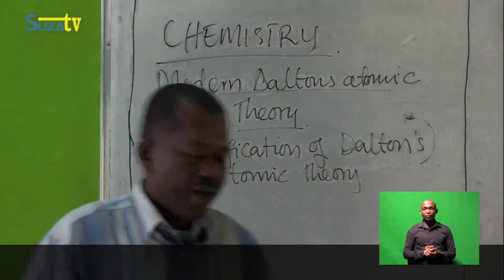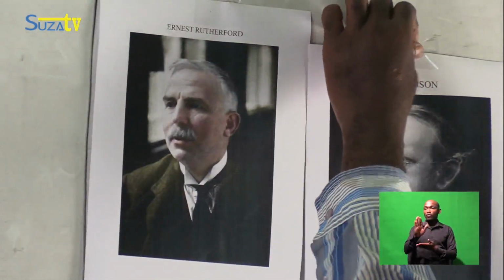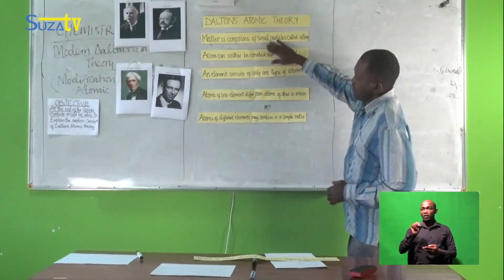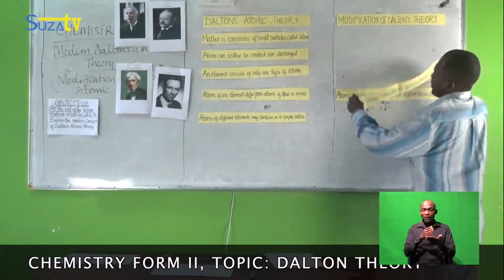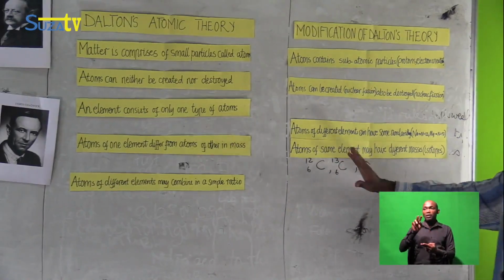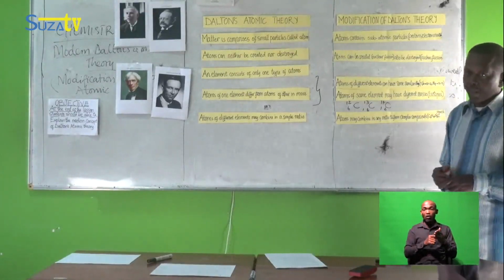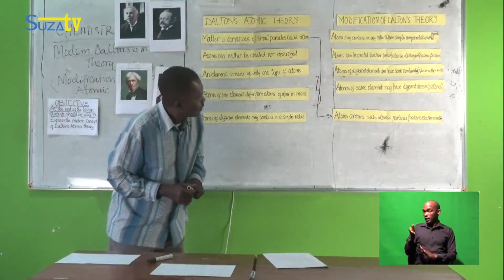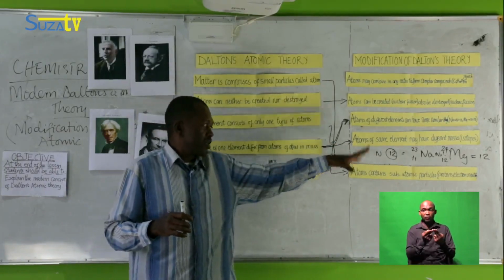CHEMISTRY FORM 2 Topic-Modern Dalton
Ministry of Education and Vocational Training Zanzibar -Modern Dalton